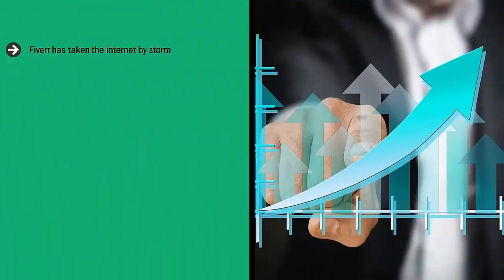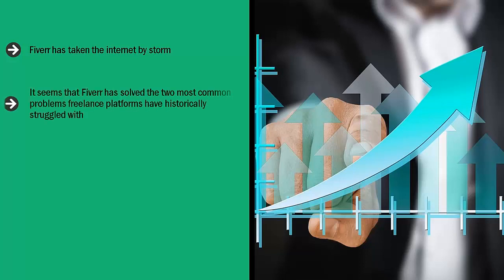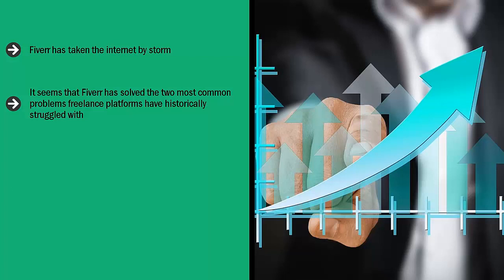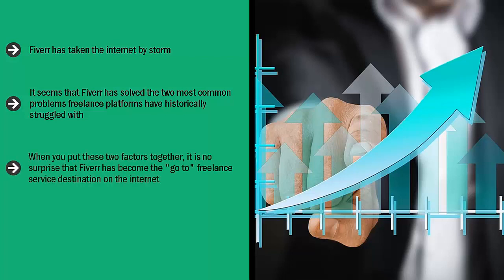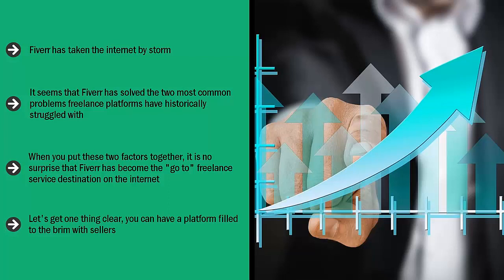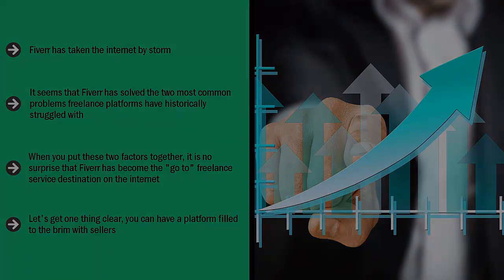Introduction Make Money On Fiverr video | 100% free Course Steps Buy Steps Guide in Millionaires